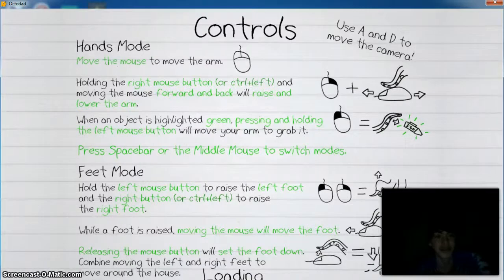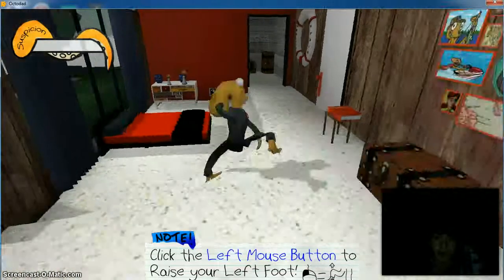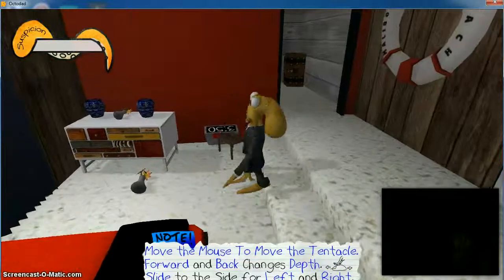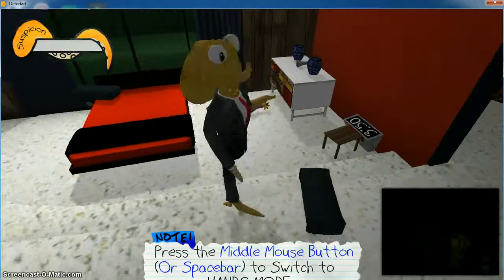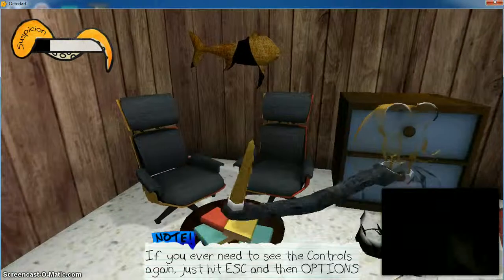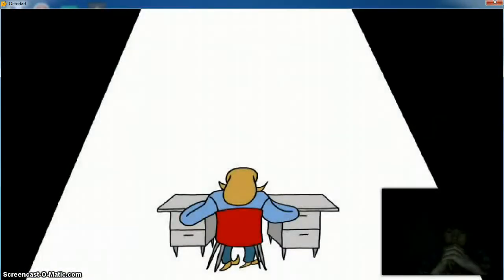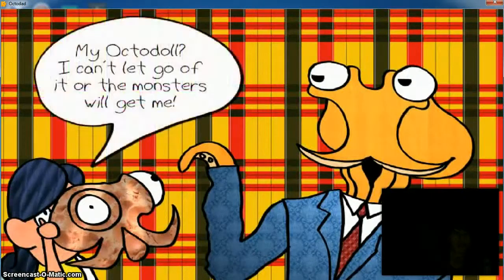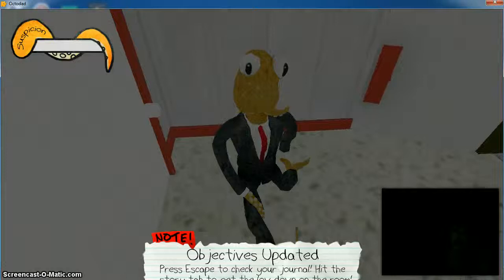Octodad Episode 1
Alex plays with an octopus